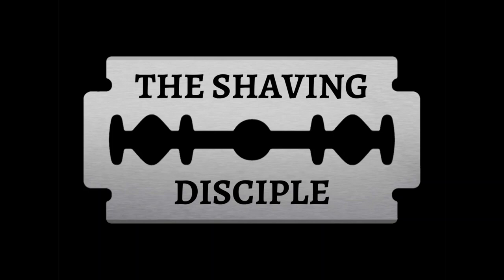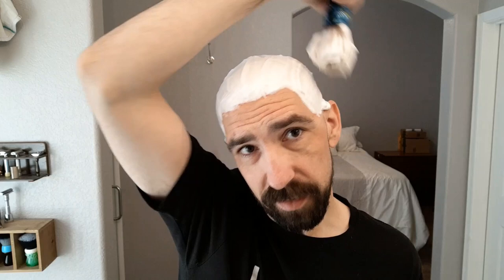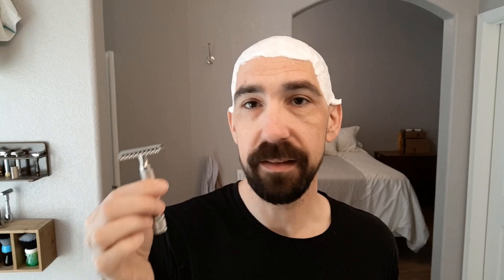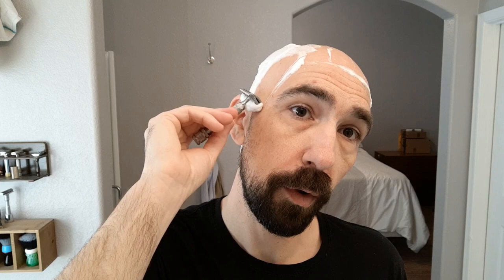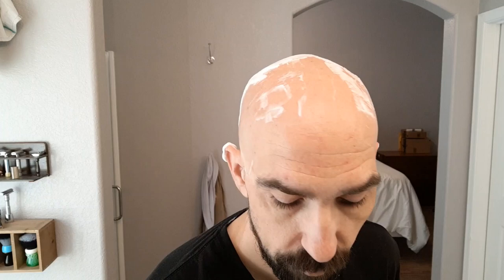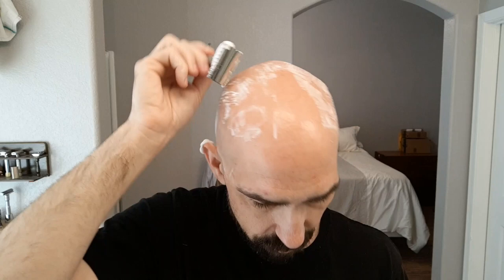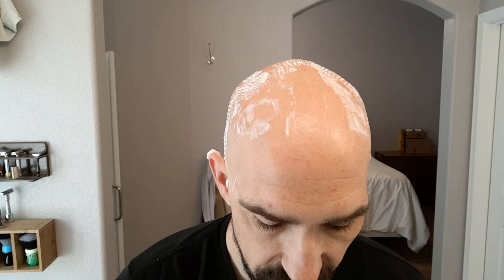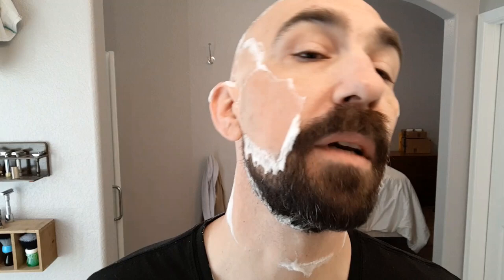DSCosmetic Z0 Stainless Steel Razor Review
My review of the DSCosmetic Z0 stainless steel R41 clone, and the announcement of last week’s giveaway winner.  A great shave with an affordable, aggressive, efficient razor.

Products used in today’s shave:
DSCosmetic Z0 Stainless Steel Razor

Find me as gwsmallwood in these shaving groups:
Facebook Forums - too many to list
MeWe - Still finding my way around there